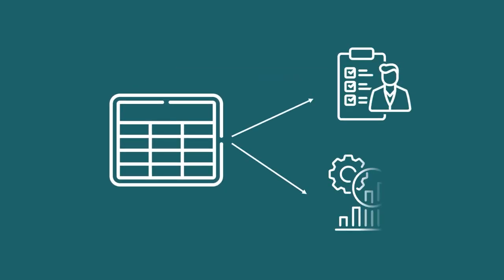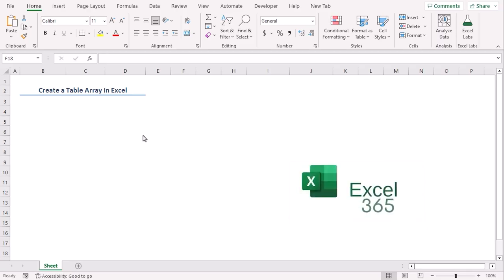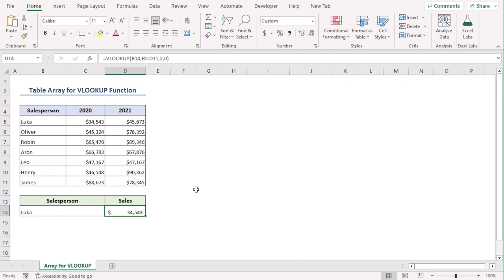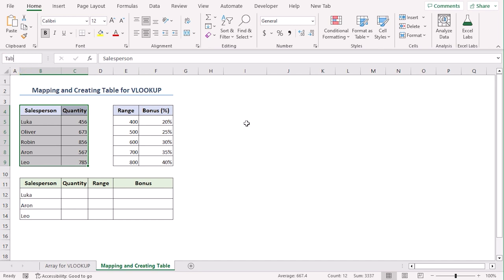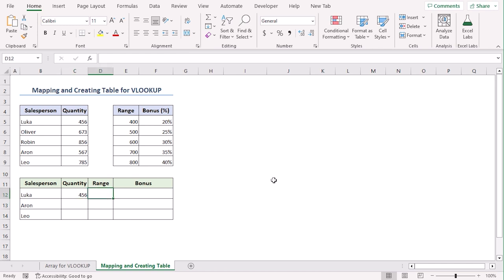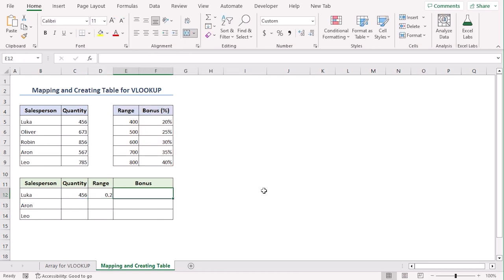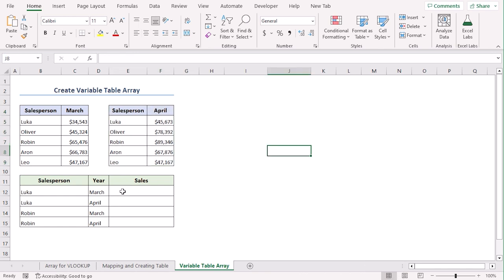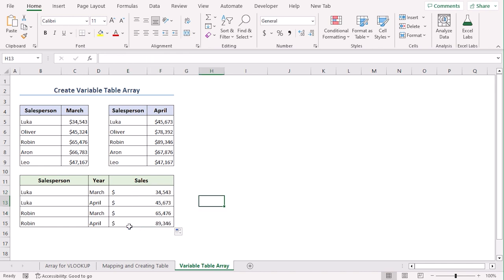How to Create a Table Array in Excel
In this video, I'll guide you through multiple methods to create a Table Array in Excel. You'll learn about creating a Table Array for VLOOKUP function , mapping and creating Table for VLOOKUP function and, using VLOOKUP function. Creating a Table Array allows you to convert existing data into a Table, customize its appearance and functionality, add new Data Rows and calculations, and leverage the power of Table references. With practical examples and step-by-step instructions, you can effortlessly make a Table Array in your own Excel spreadsheets.

✨ ⯆ Resources:
Ctrl+D - To apply Fill Handle

0:00 - Intro
1:00 - Creating a Table Array for VLOOKUP Function
2:04 - Mapping and creating Table for VLOOKUP Function
4:25 - Using VLOOKUP Function